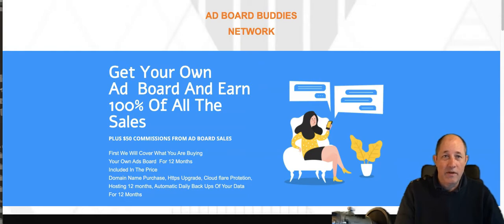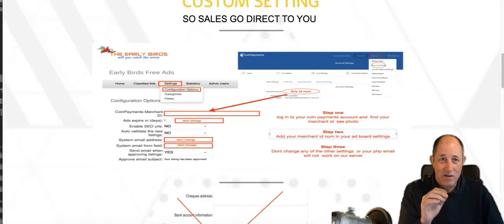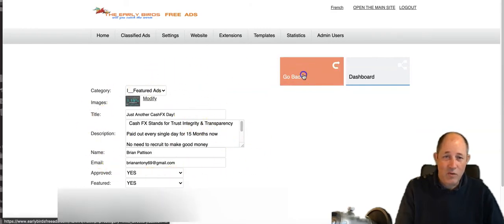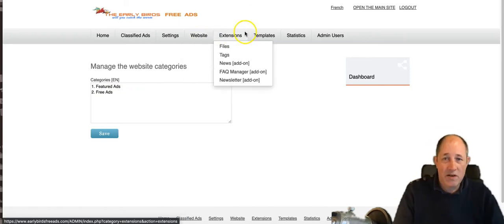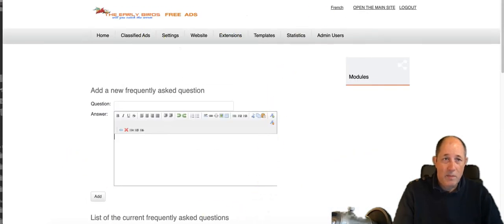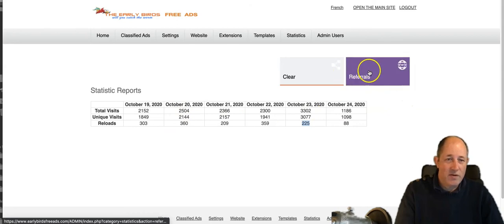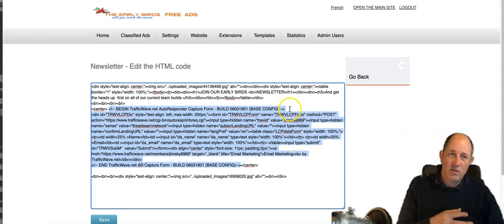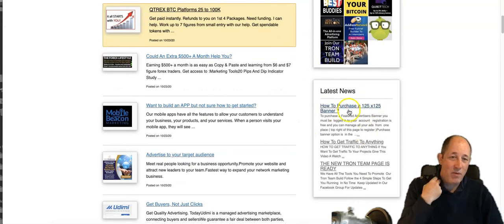Free Ads Board Set Up Guide by jim watts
Full Working Ads Board System  ready to go